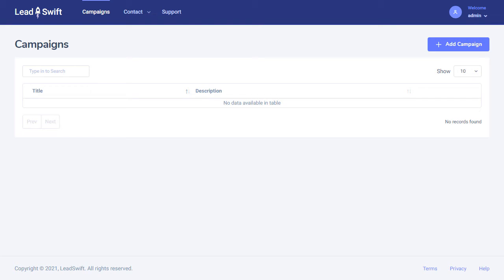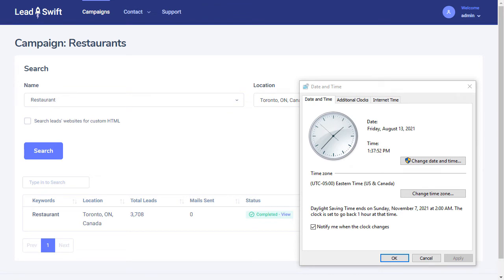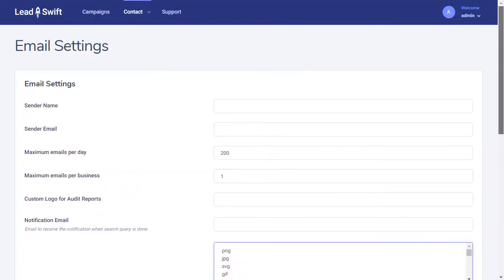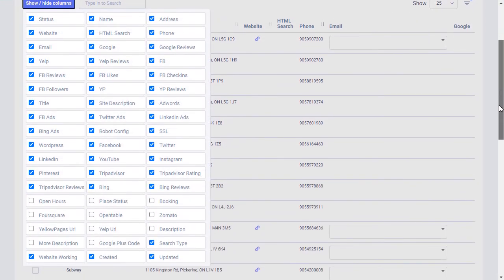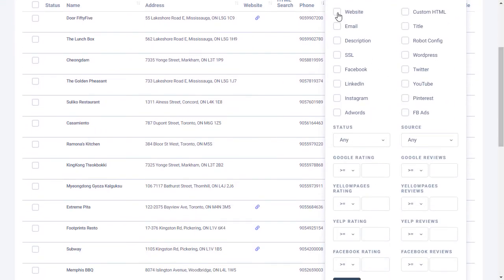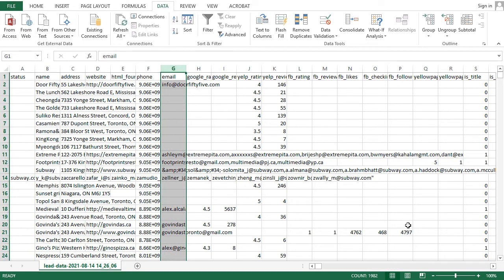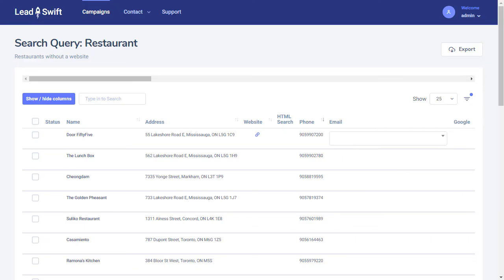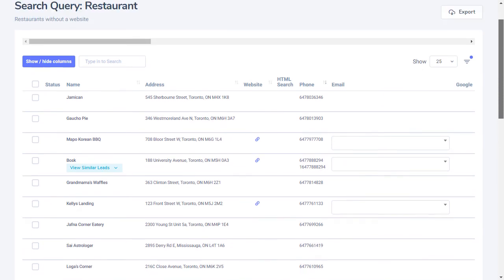Finding THOUSANDS of Local B2B Leads in Minutes! - LeadSwift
Watch how LeadSwift finds thousands of local B2B leads for agencies with the click of a button.

In this video, we show how LeadSwift:
1. Scrapes all the major sources for local businesses: Google Maps, Yelp, YellowPages, Facebook, LinkedIn, etc.
2. Gathers everything you need to know about the business - including their ratings, websites, SEO issues, advertising status, social profiles, and much more!
3. Finds email addresses of the businesses and its employees
4. Helps filter leads that would desperately need your agency’s services (such as those without a website)
5. Allows you to automate your outreach campaigns with bulk personalized emails

In less than an hour, our sample query yields 3,805 restaurants in Toronto. LeadSwift finds email addresses for 1,981 of those restaurants, and over 62,000 email contacts in total!

LeadSwift is "THE" secret weapon every agency owner needs for an endless supply of hungry leads.